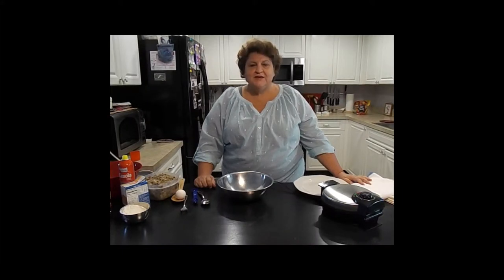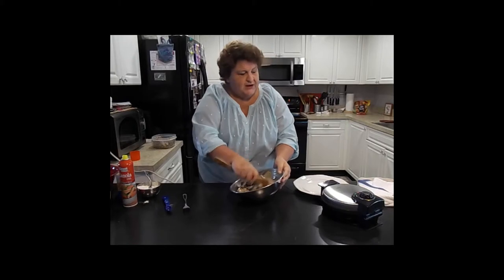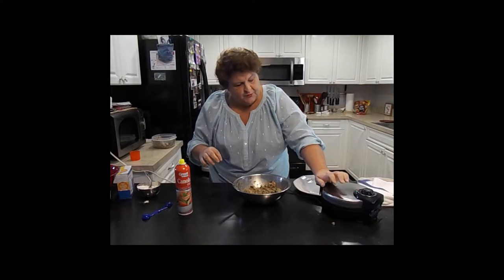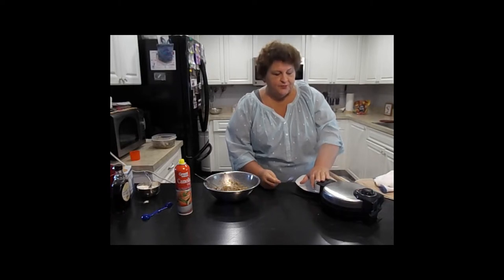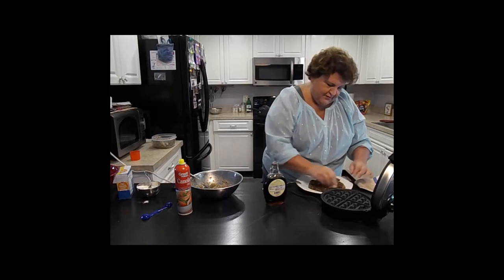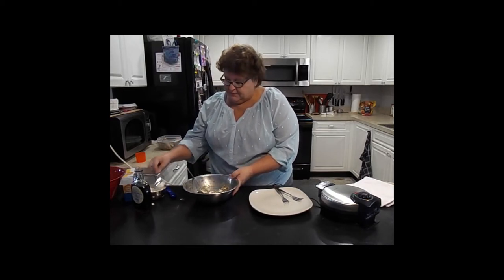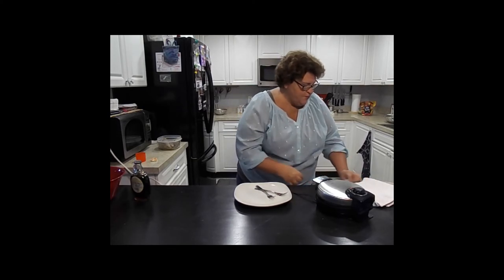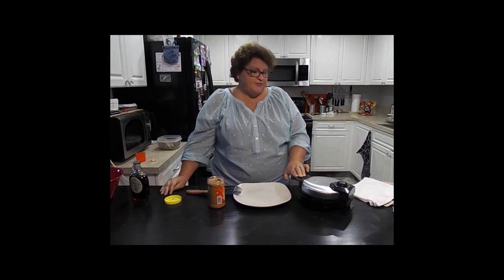Cooking With LoveChunks: Stuffing Waffles!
Thanks to my friends in These Machines for letting me use their music!!

Hey foodies!!! We're back with more Thanksgiving leftovers!